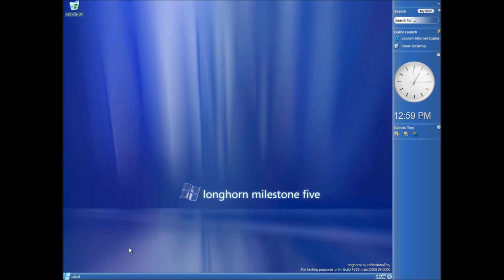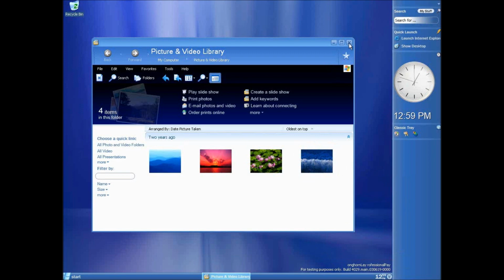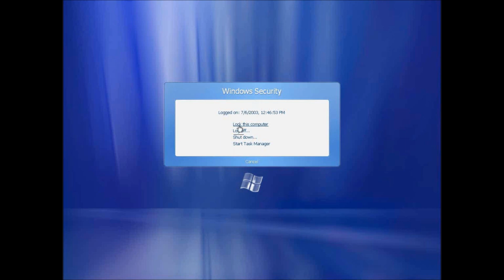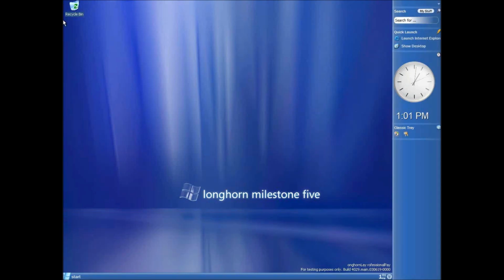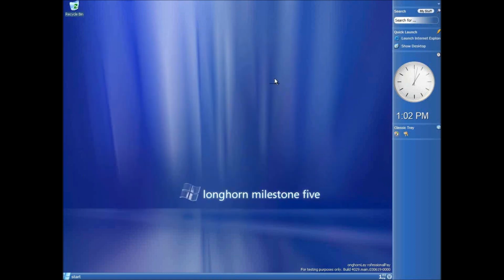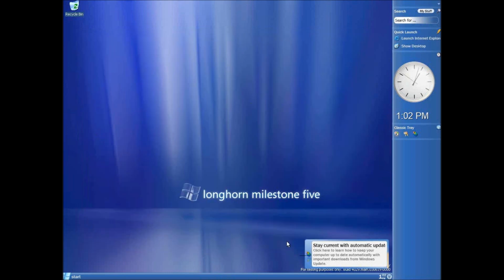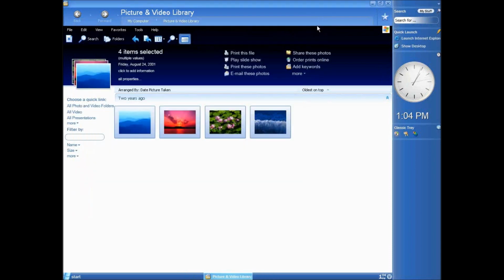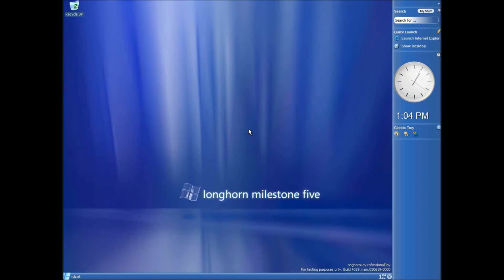Windows Longhorn 4029 Overview & Demo in 2021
This build was the first to include a Security Manager when the user entered Ctrl+Alt+Del instead of Task Manager like it did in Windows XP and earlier builds. It also seemed to have more WinFS integration and better visual effects. This build was released in 2003, three years before Vista even got RTM!
Hope you enjoy it and it was a good way to pass the time doing this during self-isolation.
Have a great day and Stay Safe people!